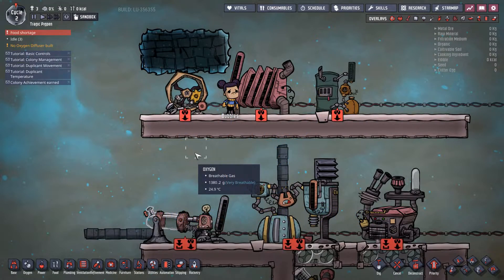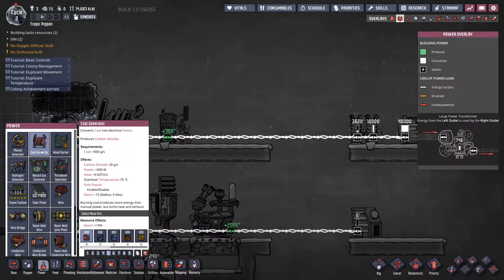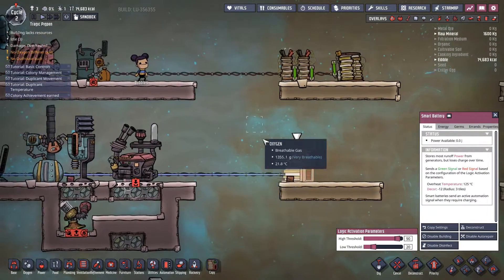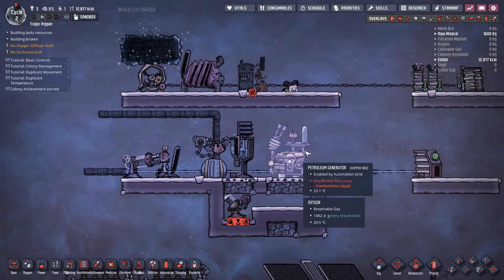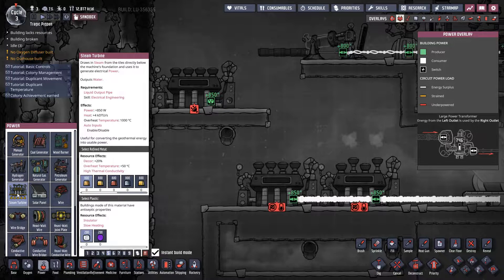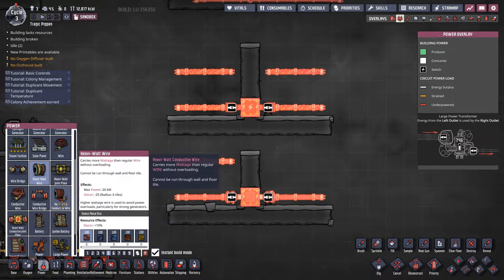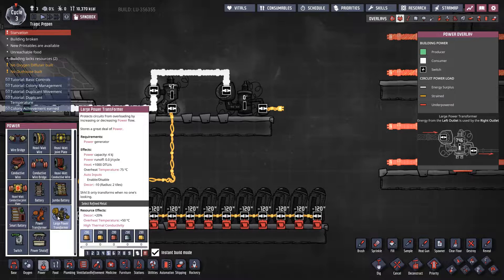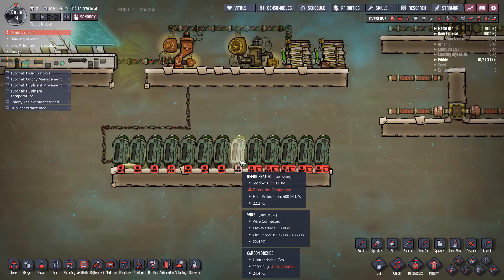Beginners Guide: Power Generators & Wires | Oxygen Not Included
This video covers Power Generators & the different wire types available in Oxygen Not Included, as well as some tricks to stop your wires overloading